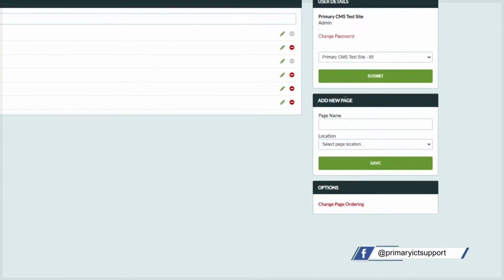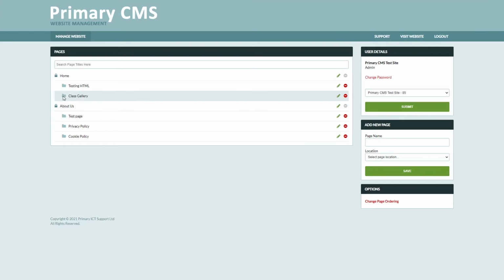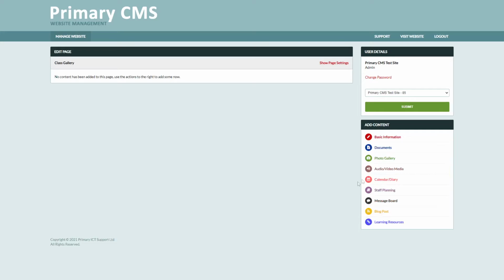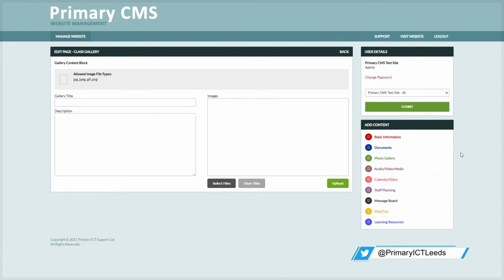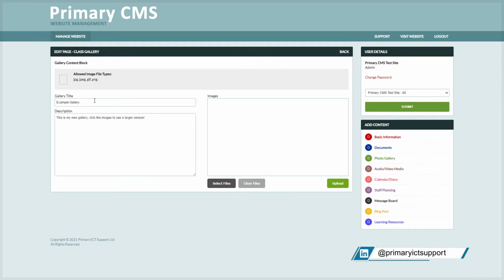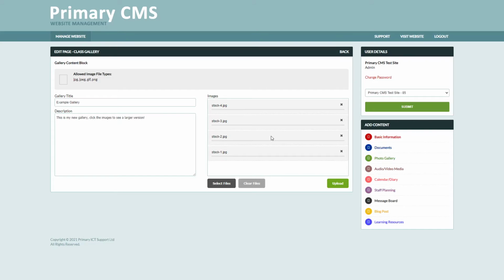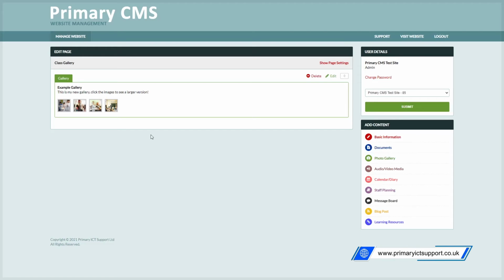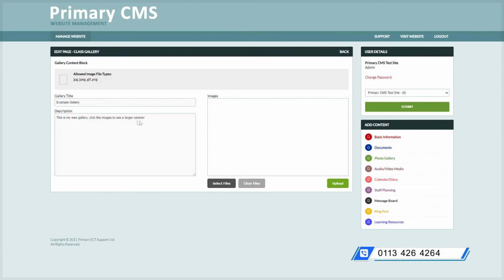Primary ICT Support - Primary CMS - Adding Image Galleries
Welcome to Primary ICT Support where we have a series of tutorial videos all about editing your Primary CMS website.

In this episode, we will guide you through adding and editing image galleries on the Primary CMS system.